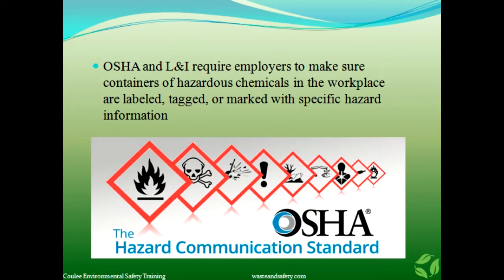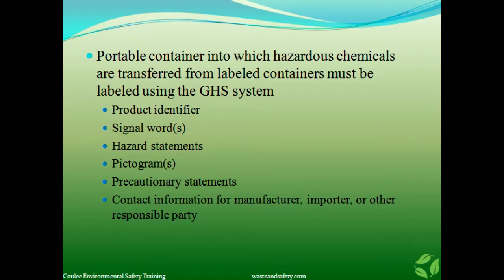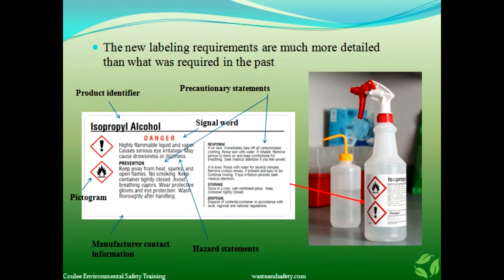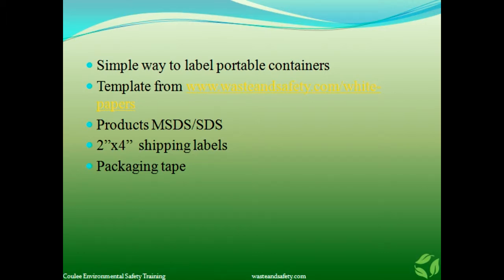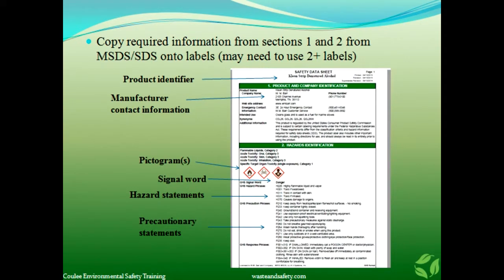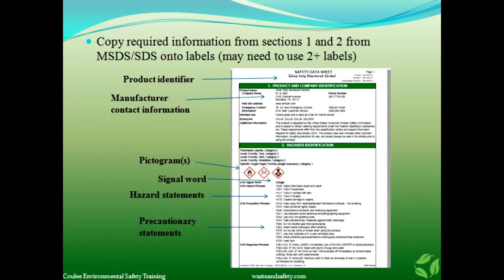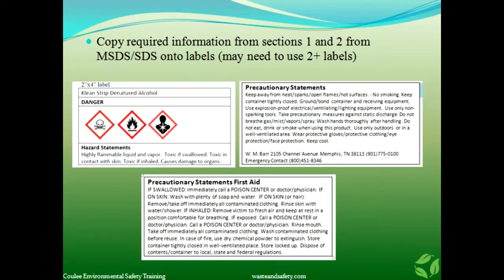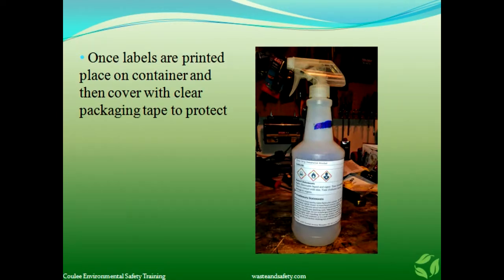GHS Labels for Portable Containers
A video about how to create GHS compliant labels for portable containers of hazardous materials using address labels, MSDS/SDS, packaging tape, and templates